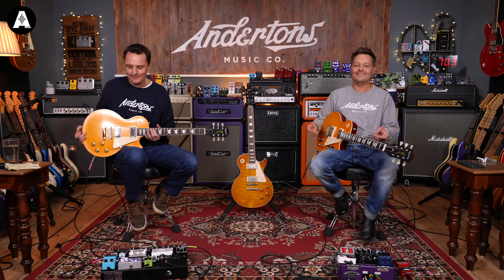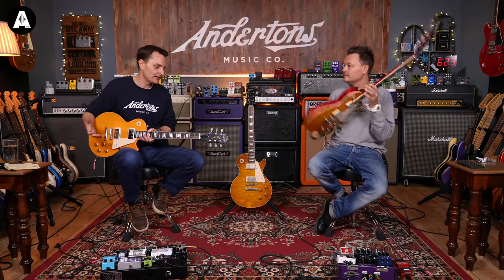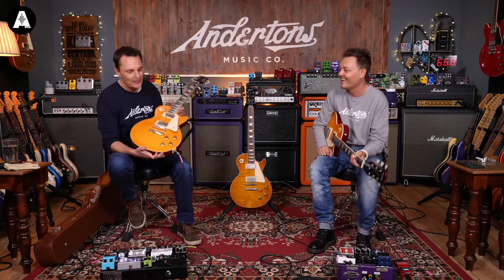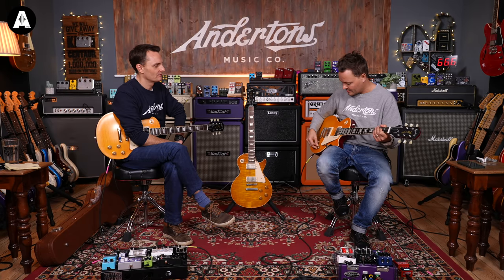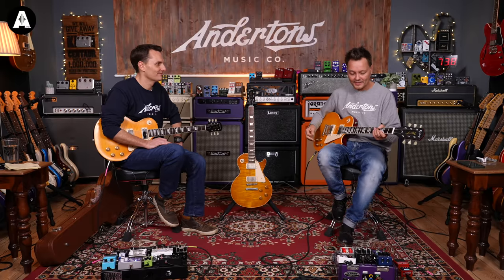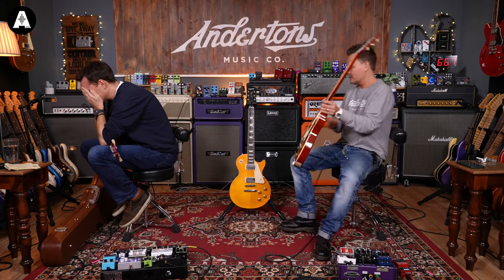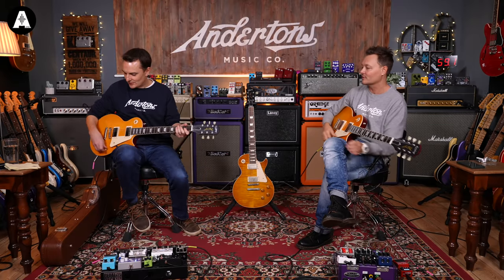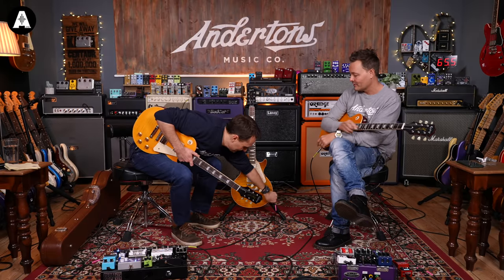Is this the BEST Value Les Paul You Can Buy?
The Epiphone 1959 Les Paul Standard is a stunning recreation of what is considered as the "holy grail" of vintage guitars. Featuring period-correct specs that include an aged finish, '50s-era wiring and a '59 hand-rolled neck profile, it may just be the best value Les Paul you can buy!
This particular Epiphone 1959 Les Paul Standard sports a beautiful 'Aged Lemon Burst' finish, exclusive to Andertons Music Co. in Europe & The Captain's favourite colour!

⏰ Timestamps ⏰
» 0:00 Intro Jam
» 1:40 Why is the '59 Les Paul so Famous?
» 3:53 Let's Quickly Compare the Epiphone 1959 Les Paul with Lee's Gibson
» 4:45 What Makes this Epiphone 1959 Les Paul so Special?
» 7:45 What are the Specs & What do You Get With It?
» 11:02 Let's Get Some Tones!
» 14:00 Initial Thoughts
» 17:03 Let's Compare the Tones from the Gibson & the Epiphone
» 19:30 Can The Captain Hear a Difference?
» 21:37 Thoughts? & What is the Difference in Feel?
» 23:55 Tones from The Captain on the Epiphone & Gibson
» 27:05 Final Thoughts
» 29:09 Outro Jam